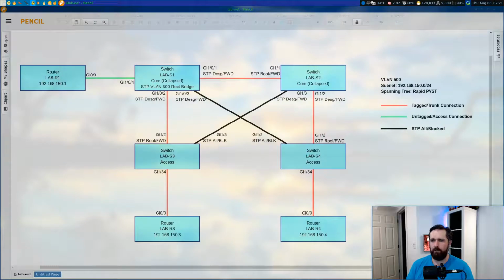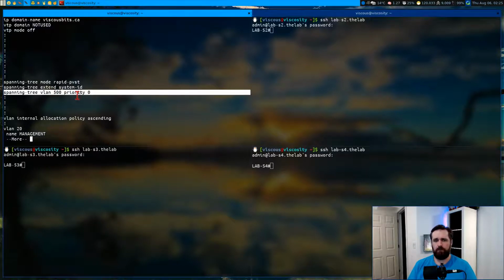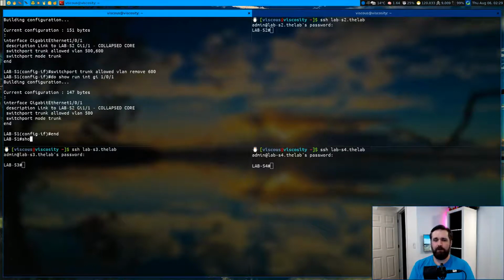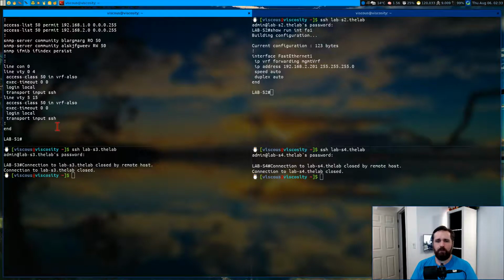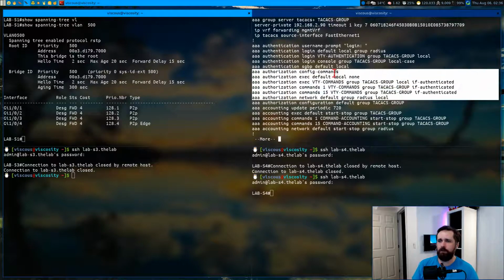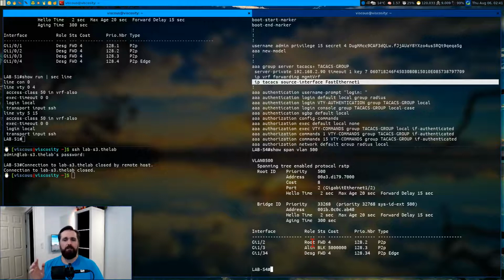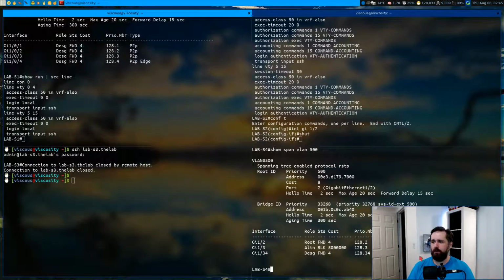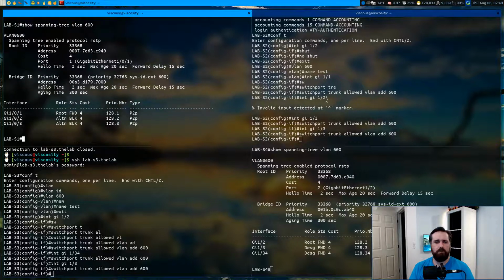Introduction To Network Administration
In this video we take a look at a basic network design with two core/distribution (collapsed core) switches and a pair of access layer switches with a couple of test devices added.  The focus is on Layer 2 VLAN configuration management from the Cisco CLI.

We also look at some common pitfalls and configuration directives you should be aware of to keep your network equipment relatively secure and stable.

This is the first video in a new series, in future videos we'll take a deeper look at Spanning Tree configuration, routing concepts and implementations and also how to implement cool and free management tools such as TACACS+ and RANCID

Check out Henry's Tech Tutoring for online courses and other info

If you would like to contract me out for Networking and Systems services please head over to see what services are available.